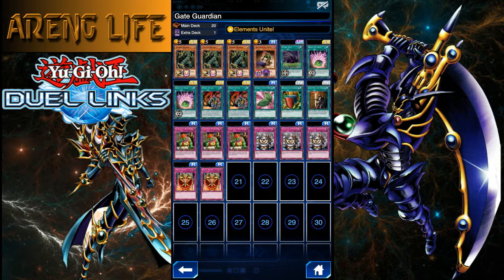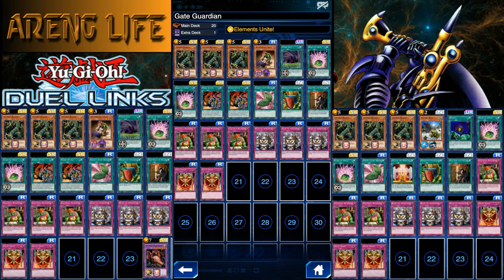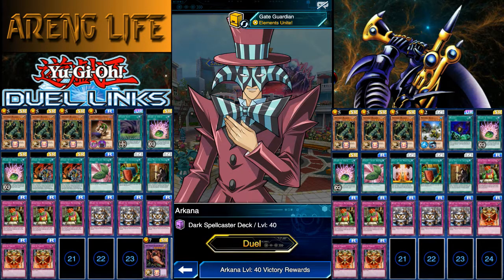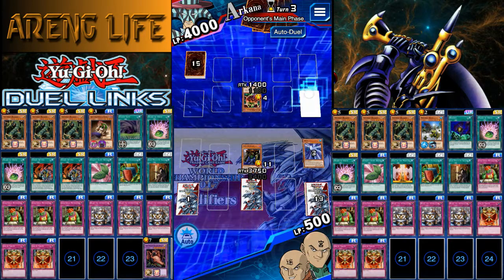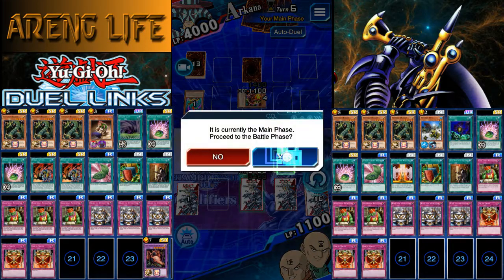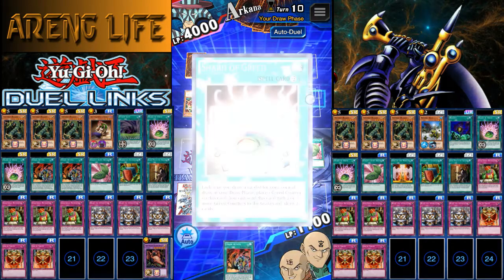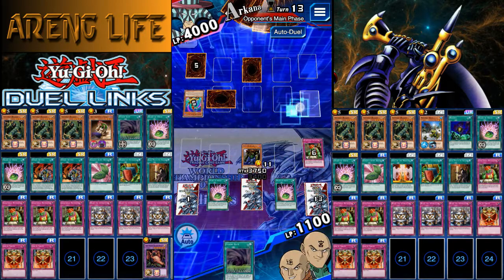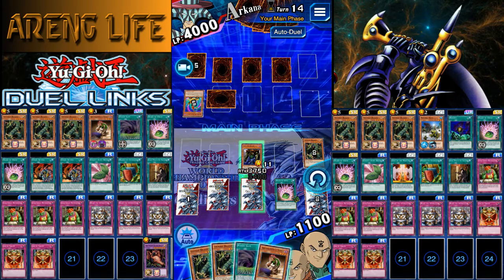ALL IN ONE BEST ARKANA lvl40 FARMING DECKS 9000 points! | YuGiOh Duel Links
Today we're going over some of the best Arkana lvl40 farming decks! we cover budget and non budget options and show off 2 really good decks! Enjoy!